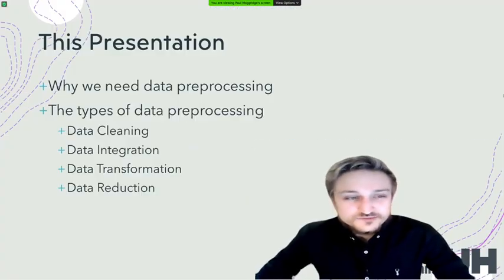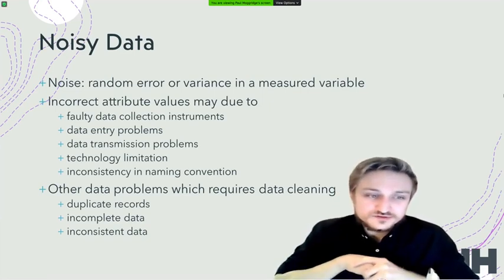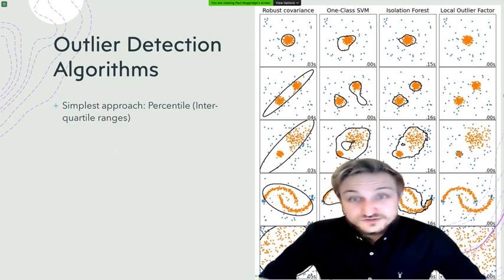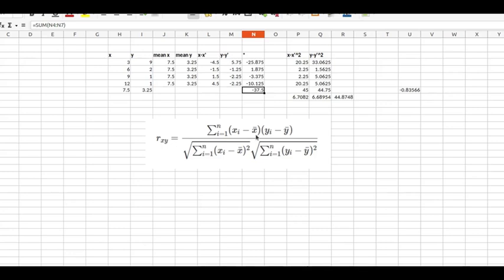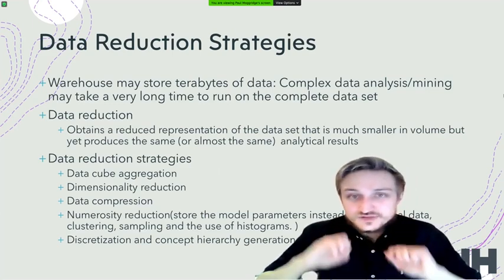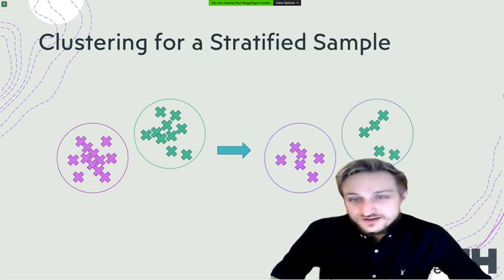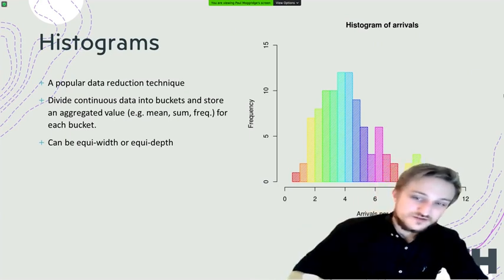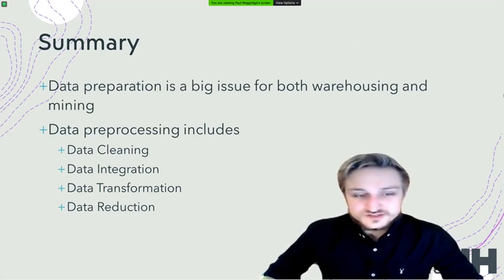Preprocessing 7COM1018 0206 2020 Data Mining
This short revision video introduces the concept of data mining.

Data mining is the process of analysing data from different perspectives and summarising it into useful information, including discovery of previously unknown interesting patterns, unusual records or dependencies.

There are many potential business benefits from effective data mining, including:

Identifying previously unseen relationships between business data sets
Better predicting future trends & behaviours
Extract commercial (e.g. performance insights) from big data sets
Generating actionable strategies built on data insights (e.g. positioning and targeting for market segments)

Data mining is a particularly powerful series of techniques to support marketing competitiveness.

Examples include:

Sales forecasting: analysing when customers bought to predict when they will buy again

Database marketing: examining customer purchasing patterns and looking at the demographics and psychographics of customers to build predictive profiles

Market segmentation: a classic use of data mining, using data to break down a market into meaningful segments like age, income, occupation or gender

E-commerce basket analysis: using mined data to predict future customer behavior by past performance, including purchases and preferences